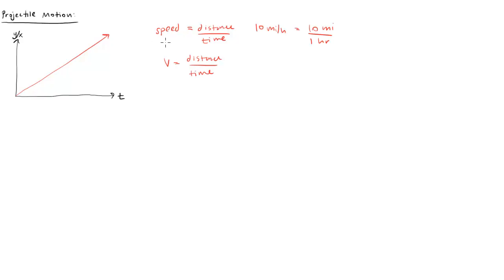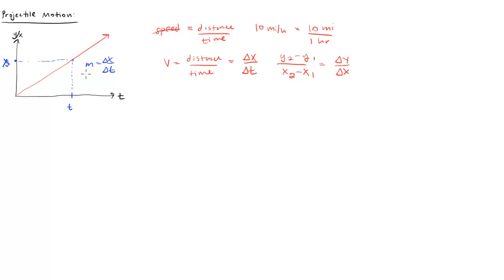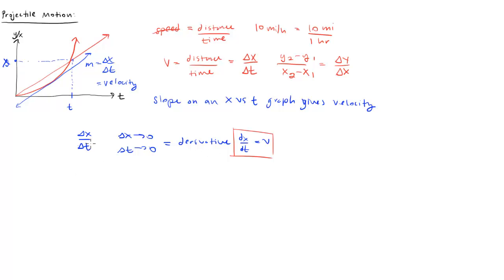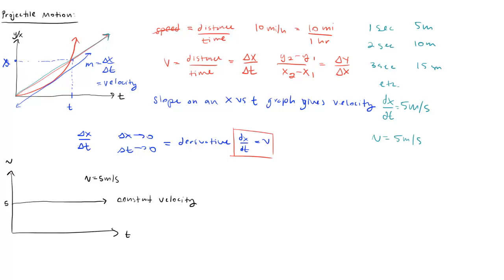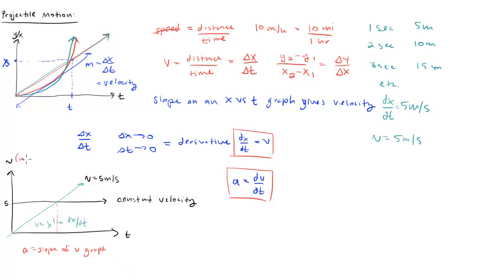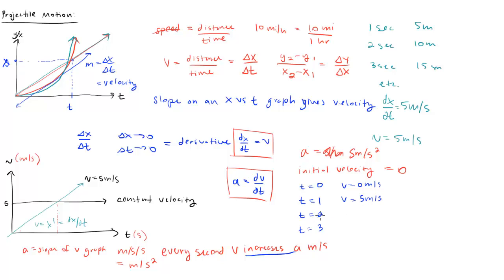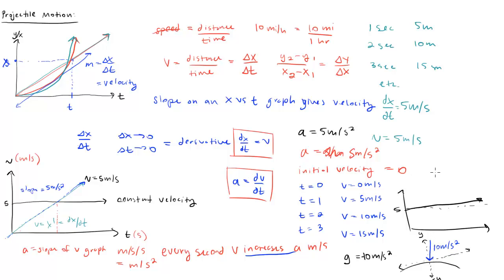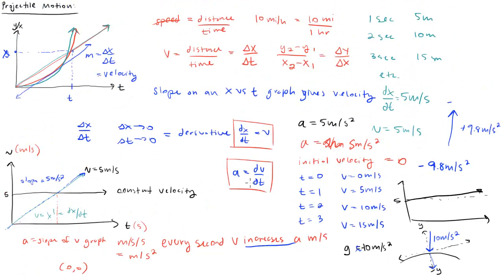Projectile Motion 1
Intuition on the relationships between position, velocity, and acceleration.